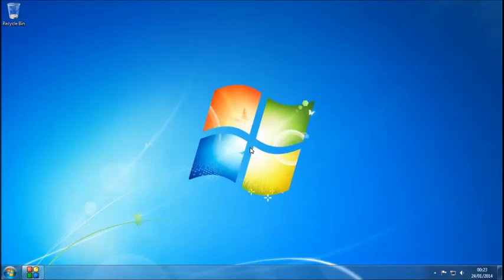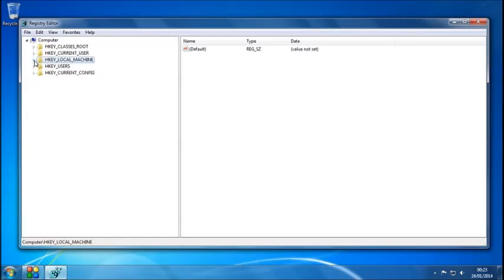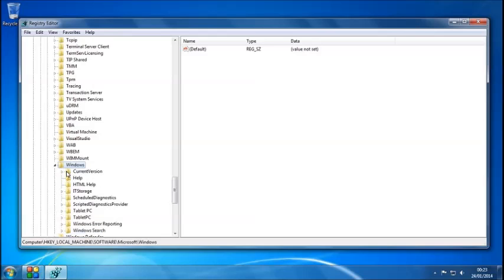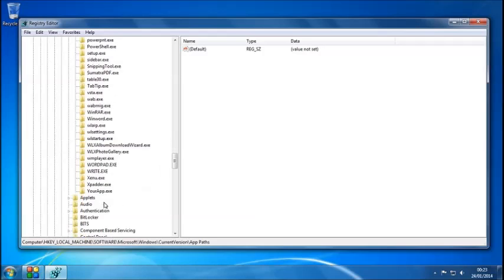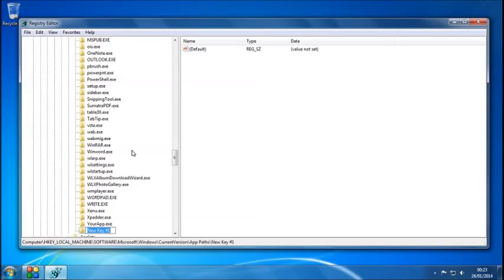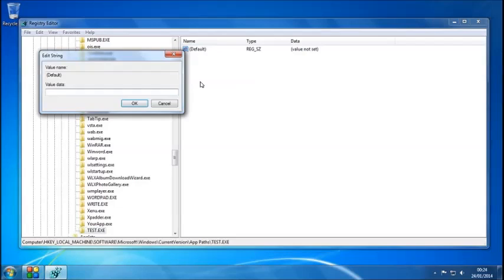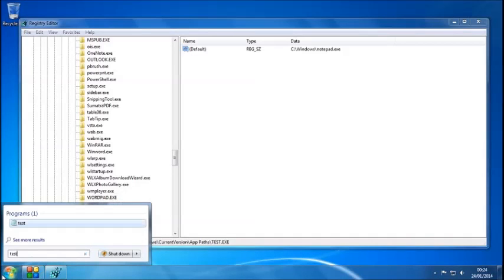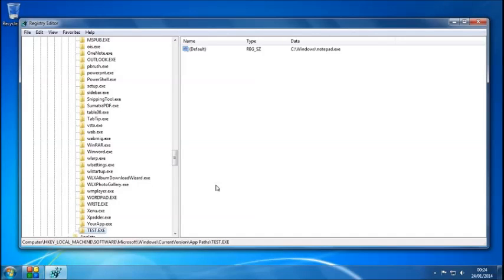Creating Program Aliases in Windows ★★★★★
A hidden feature in the Windows registry allows you to create program aliases. Allowing you to create, for example, an alias called JBLOGGS.EXE that when executed actually runs another program, e.g. NOTEPAD.EXE